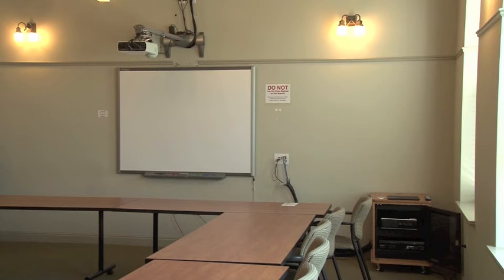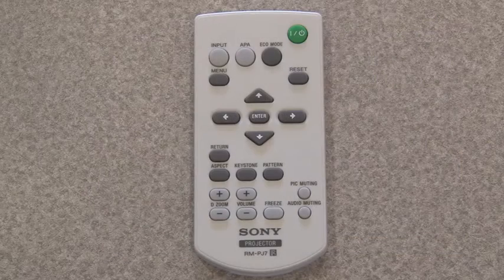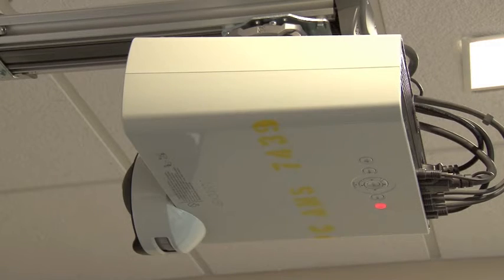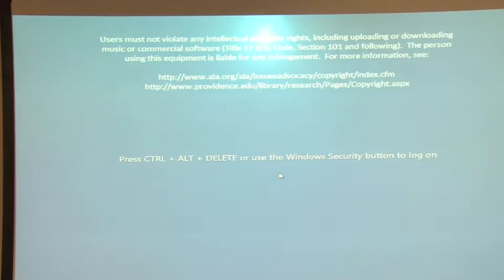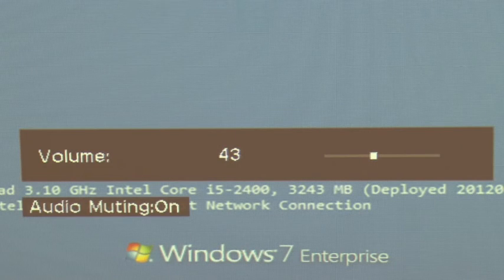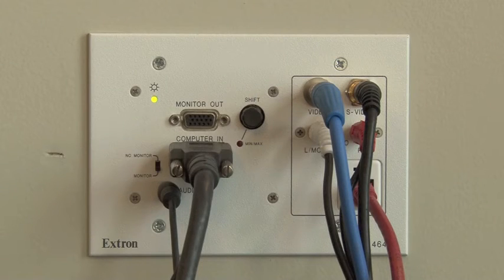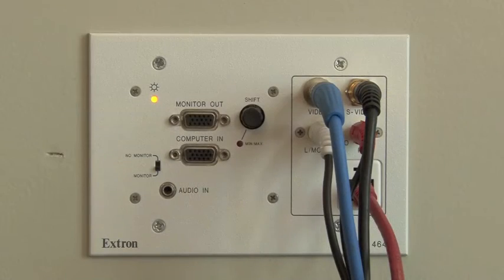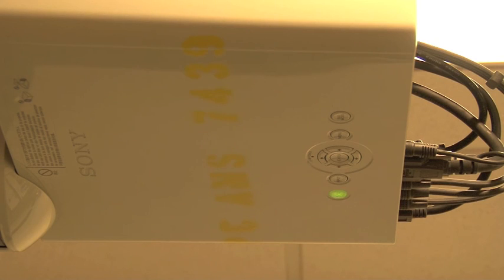Siena Classrooms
Classroom teaching technology located in Sienna 200 and Sienna Library at Providence College